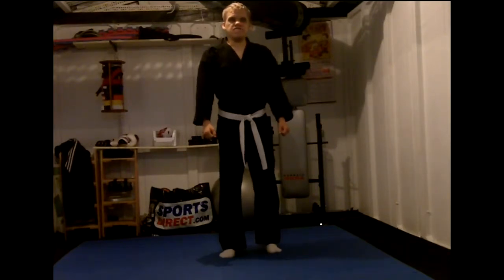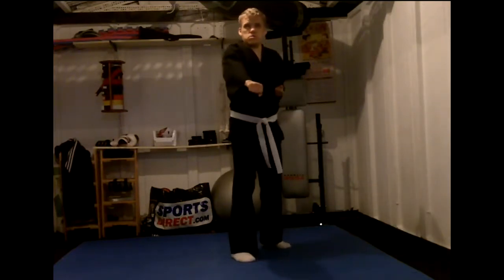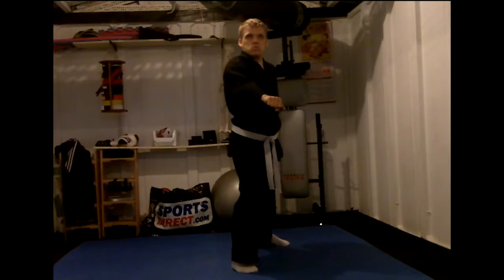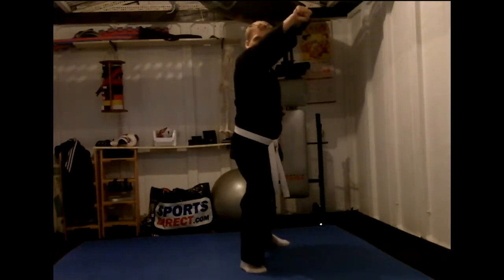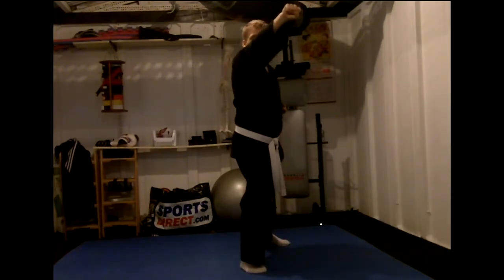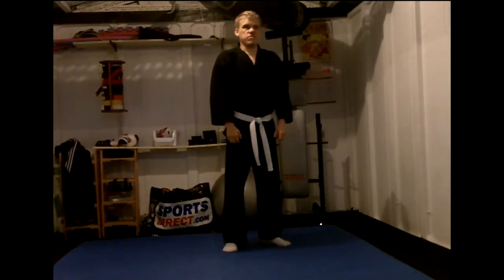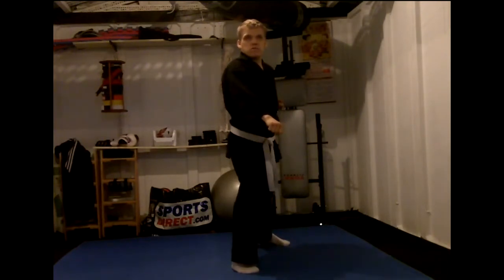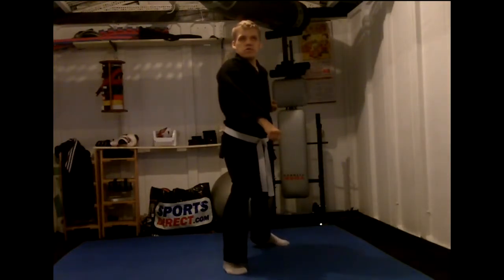Oi Tsuki Forward Punch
The Oi Tsuki Punch is a basic punch used in karate, similar to the standard Chudan, Gedan or Jodan Tsuki. Found in many Karate Katas, the Oi Tsuki punch is driven over a leading or forward facing leg like a lunge, giving slightly longer reach. The Oi Tsuki is not used for powerful punching but more for setting up other strikes, grabbing or creating openings.